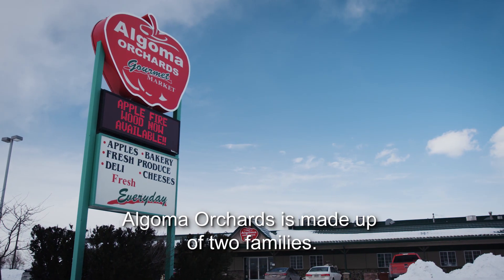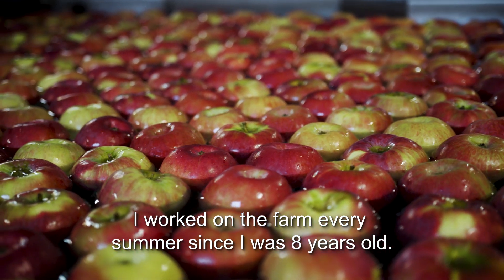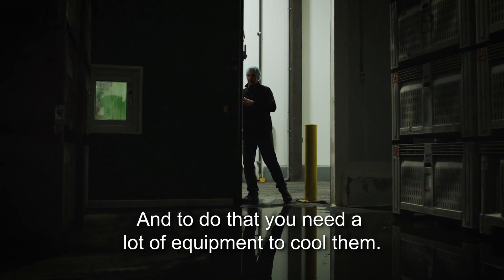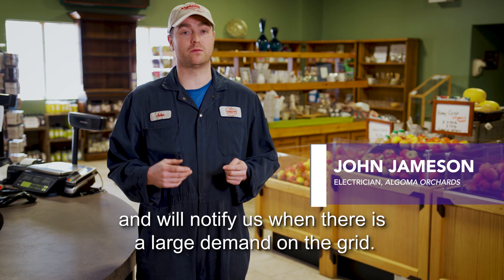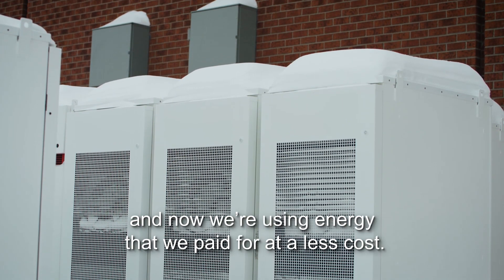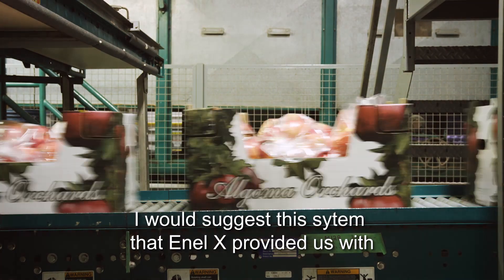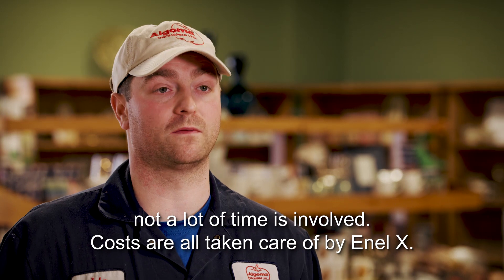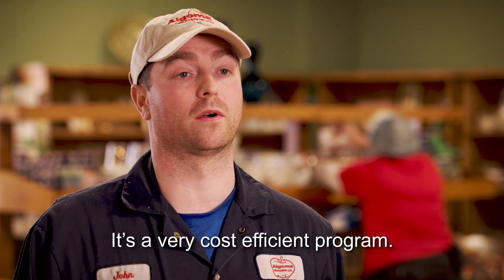Enel X Energy storage solution for Algoma Orchards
Enel X battery storage system allows Algoma Orchards to manage large demand on the grid without paying peak prices for energy. This solution is good for the grid, the people and environmentally.